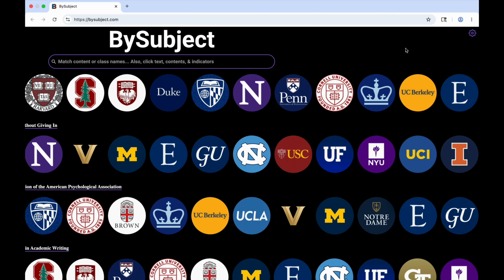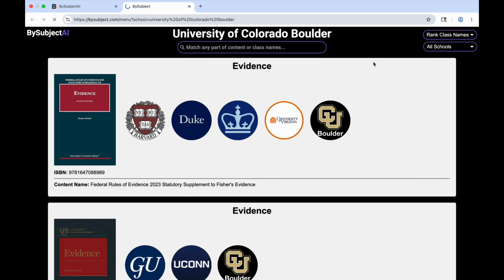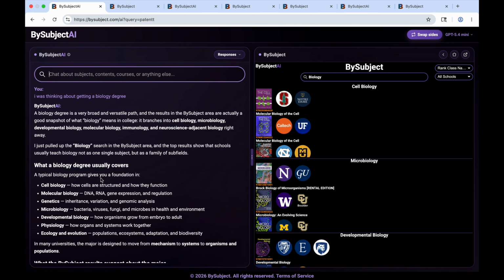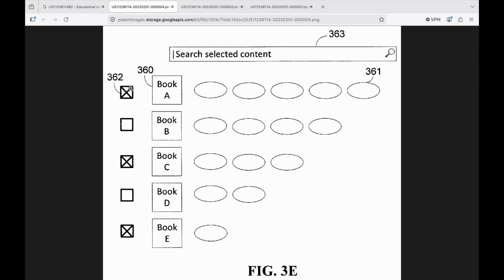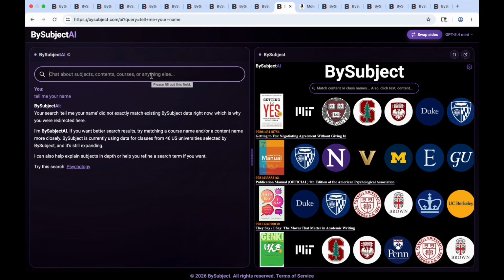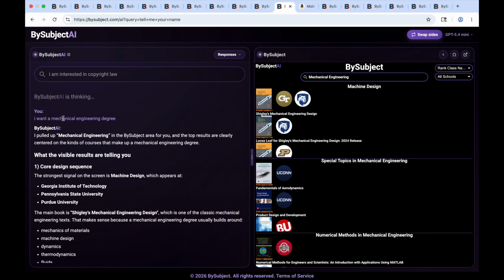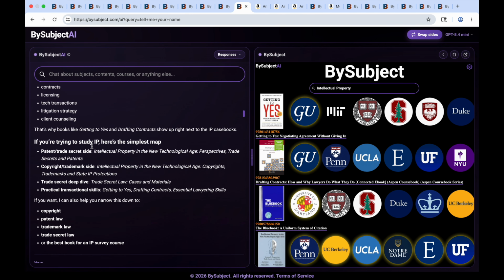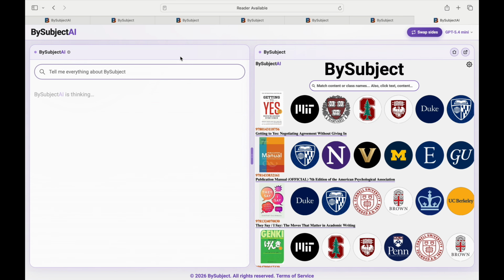BySubject & BySubjectAI Updates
This video covers some very exciting updates to BySubject, including updates to BySubjectAI.

BySubject.com

BySubject.ai

Patent Portfolio (as of 5/23/26):

Granted Utility Patents:
12,235,913
12,079,229
11,704,323
11,250,008
11,238,114
11,222,084
10,275,531

Pending Utility Patent Applications:
18/790,767
19/027,641
63/872,978